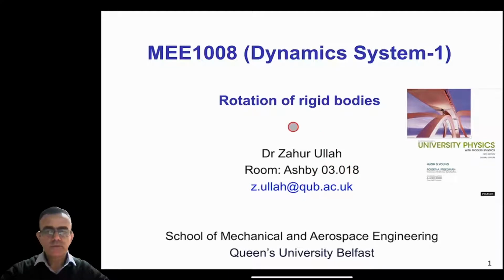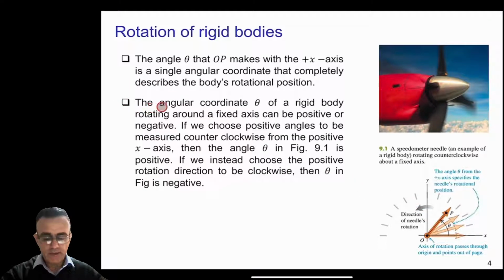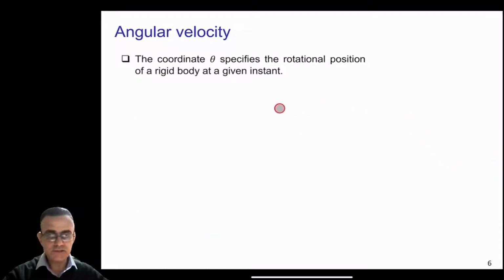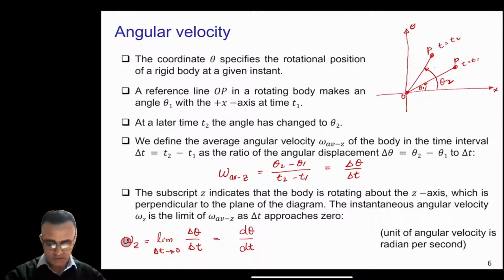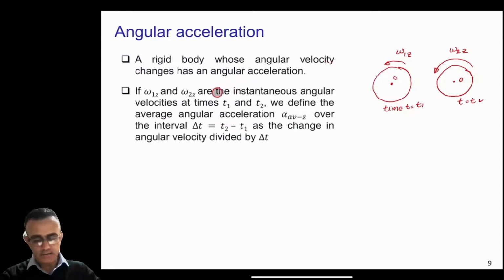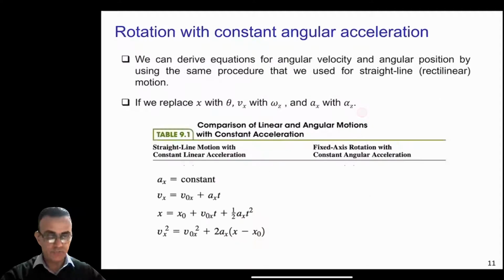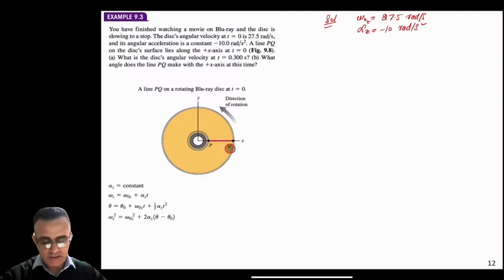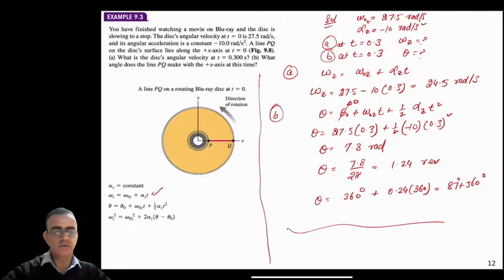MEE1008 Week20 part4